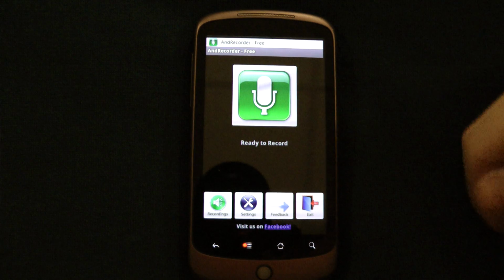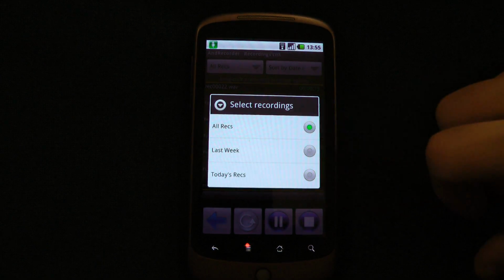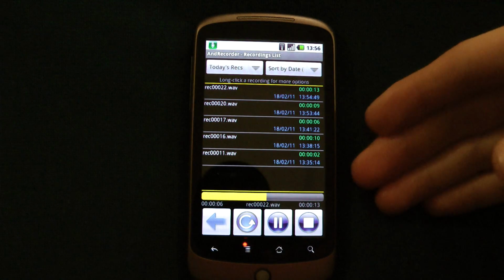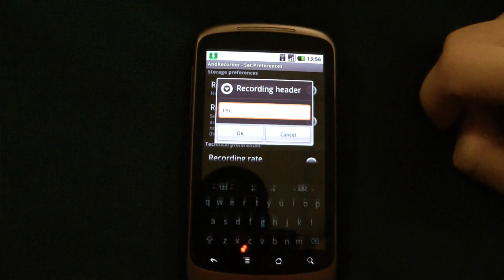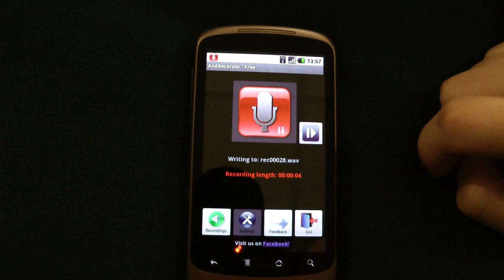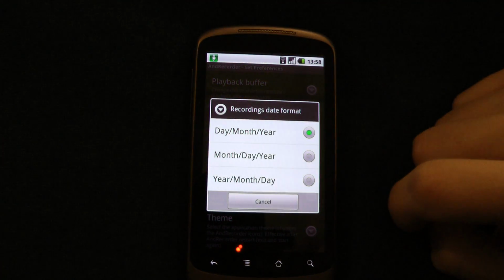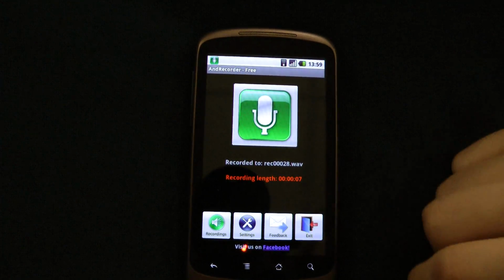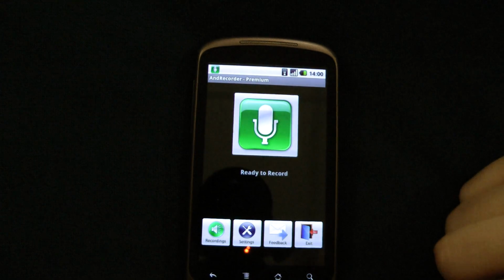AndRecorder demonstration video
AndRecorder is an easy-to-use sound recorder for Android phones. This video show the various features of AndRecorder-Free and AndRecorder-Premium.
Thanks to Alex for his help with this video!
Look for AndRecorder on the Android Market and try it out!